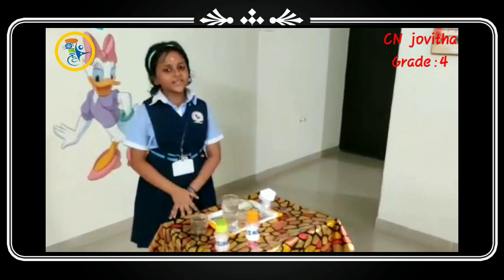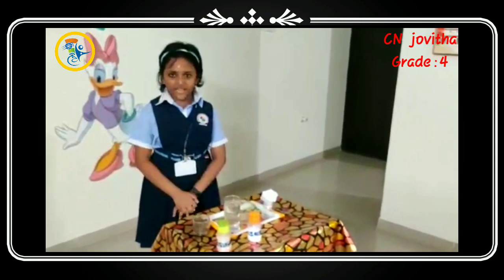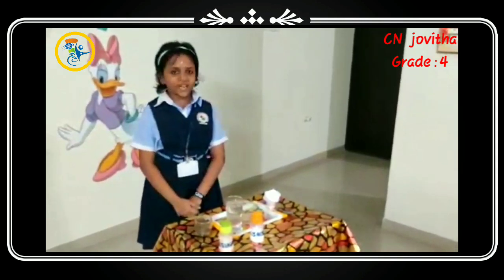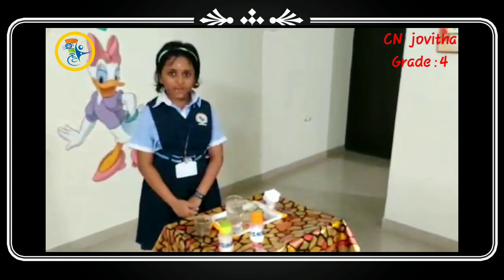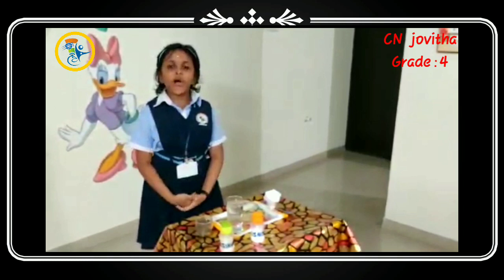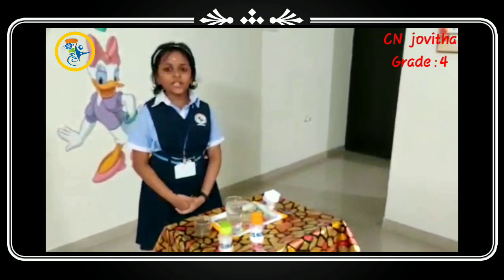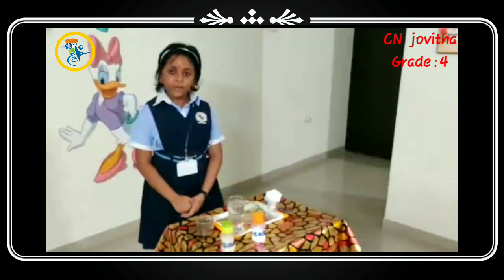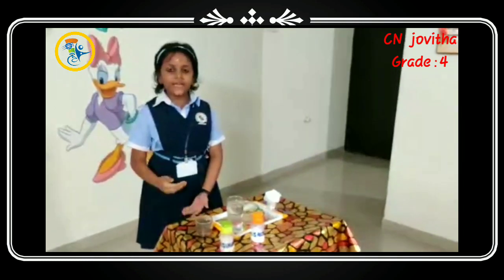CN Jovith of grade 4th illustrating filtration